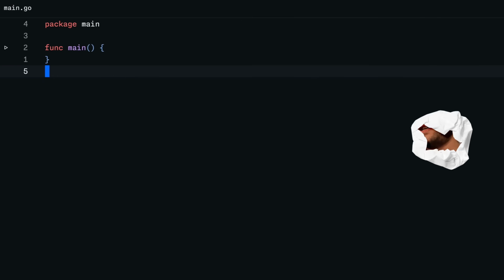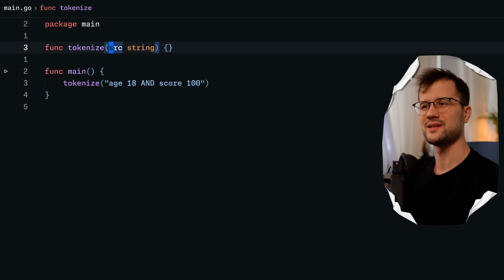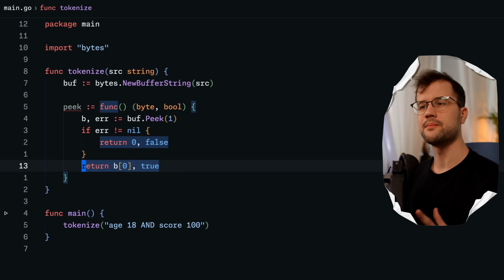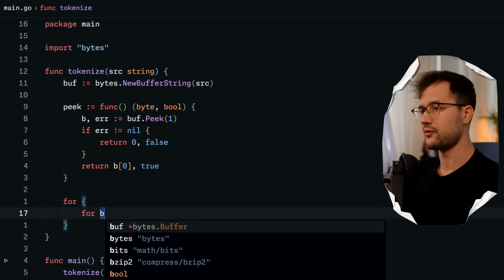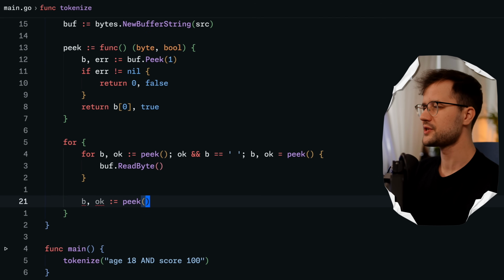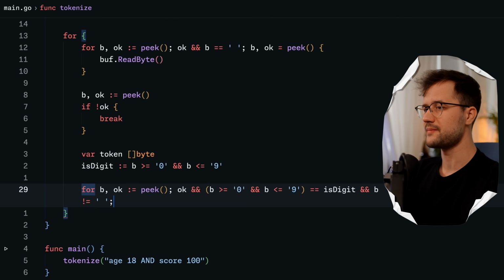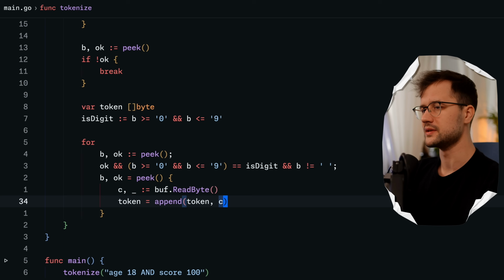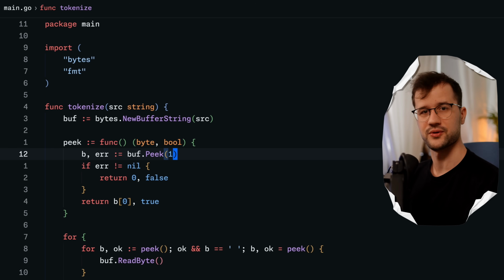Simplifying tokenization with Go 1.26's new Peek method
In this video, we will look at the new peek method in Go 1.26. If you're interested in recursive type constraints in Go, feel free to check out this video

📝 Description
Level up your Go parsing code by discovering a highly anticipated addition arriving in Go 1.26, the `Peek` method for `bytes.Buffer`. In this practical tutorial, we explore how this small but powerful method lets you look ahead at the next `N` bytes without advancing your read cursor. We will break down exactly how `Peek` works, why it is a game-changer for writing custom parsers or networking protocols, and the critical safety rules you must follow when handling the returned byte slice. By the end, you will know exactly how to implement lookahead logic cleanly and efficiently. Here's what you will learn:
• Understand how the new `Peek` method lets you look at upcoming bytes in a buffer without consuming them or moving the read cursor.
• Discover why this addition is a perfect fit for building custom tokenizers, parsers, and networking protocols.
• Master the critical memory safety rules of `Peek`, specifically why the returned slice aliases the buffer and must be copied immediately before mutations.
• Learn to cleanly combine `Peek` with `ReadByte` to conditionally group characters and safely skip whitespace in your data streams.
• Apply these concepts by walking through a practical example that breaks a raw string into distinct word and number tokens.

⏳ Timestamps:
00:00 - Introduction
00:20 - What is it?
00:42 - Use case
08:30 - Outro

👋 Hey there!